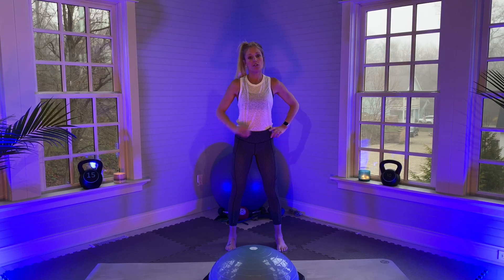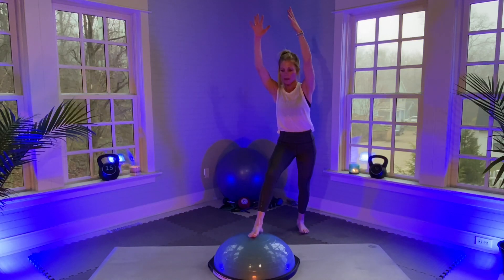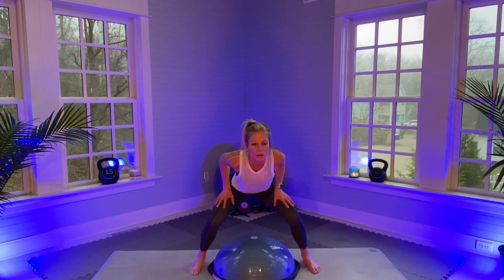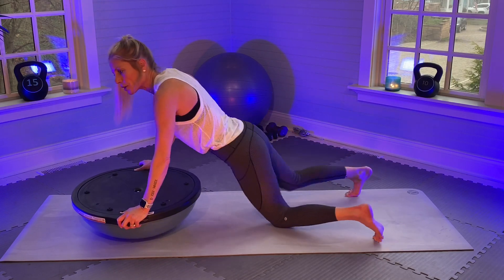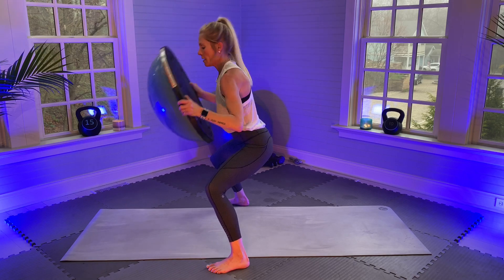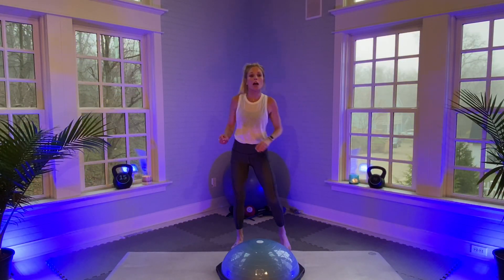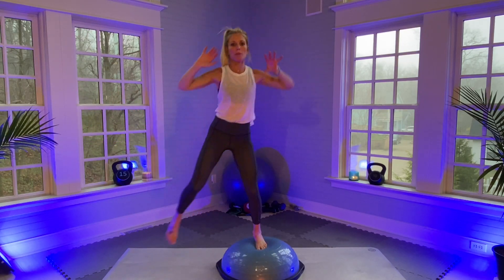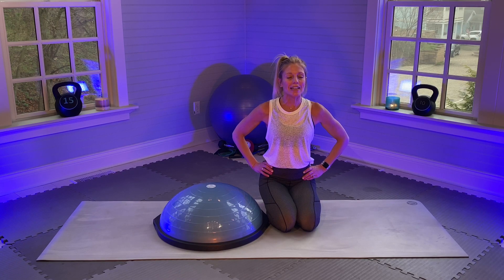Bosu Ball 20 Minute Workout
Amy from Amy's Beach Fitness instructs a 20 Minute Bosu Ball workout from home.  This routine can be repeated for a longer workout.